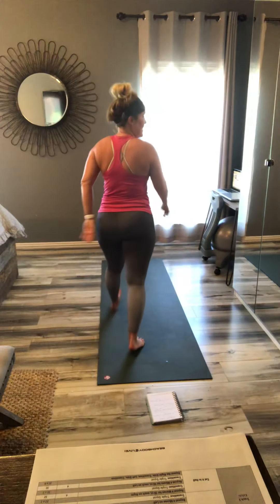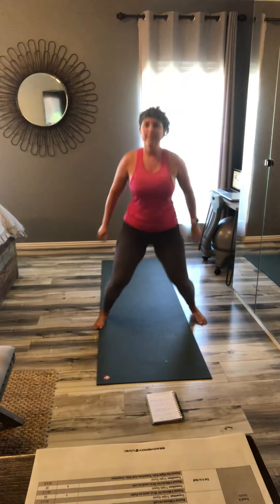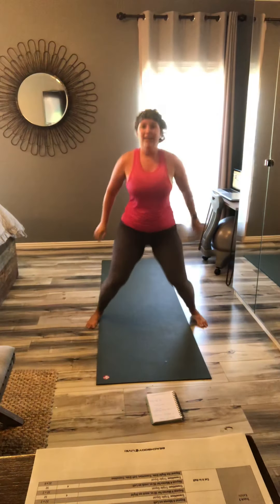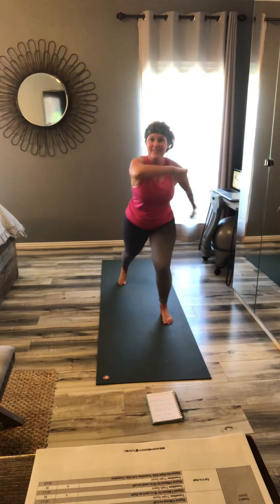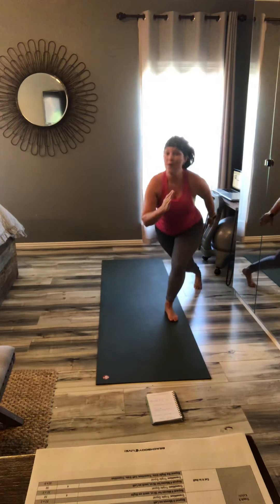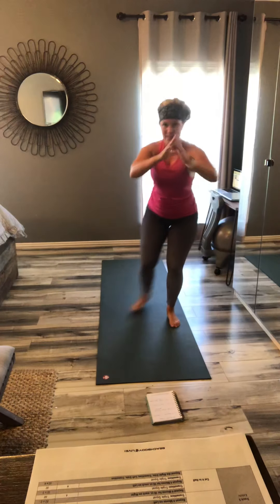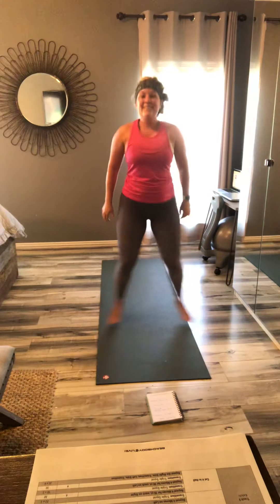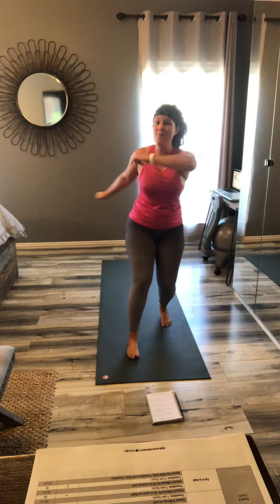PiYo 63 Power